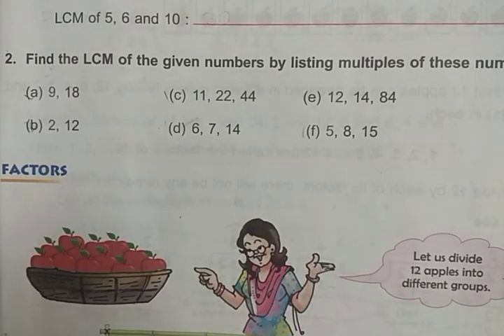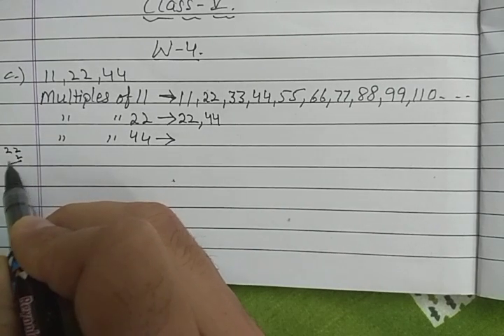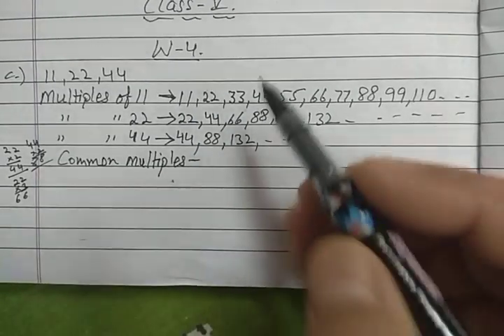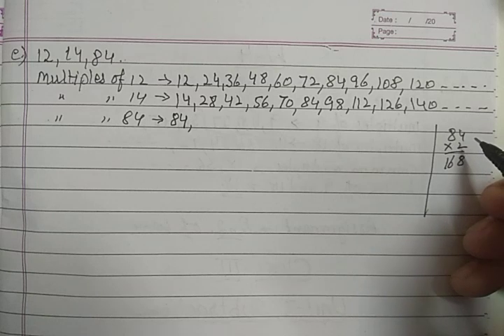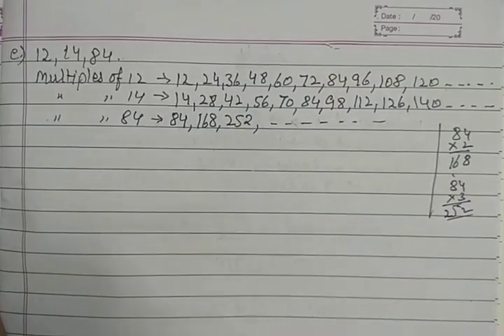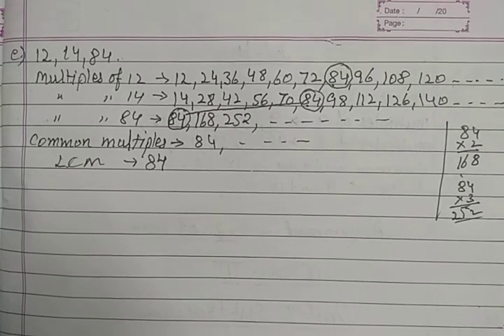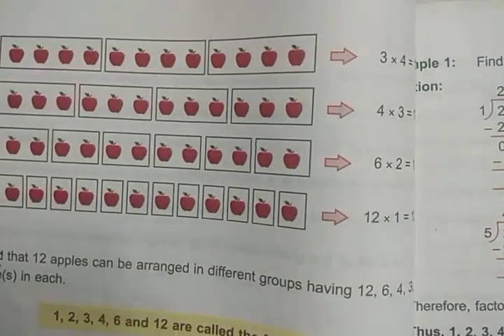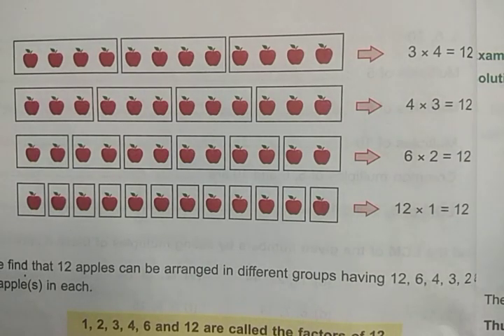DAV Nahan Class-V Maths Unit-3, Part-4